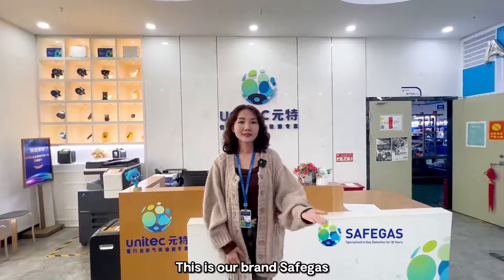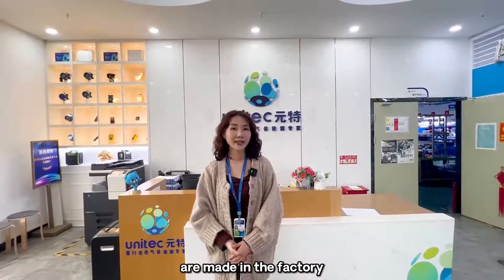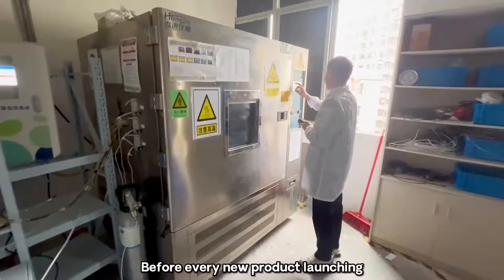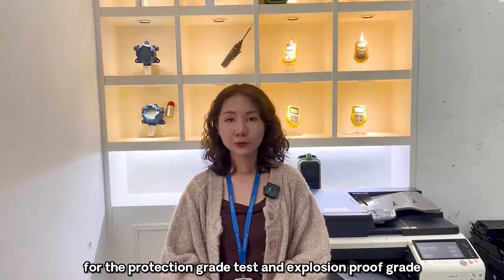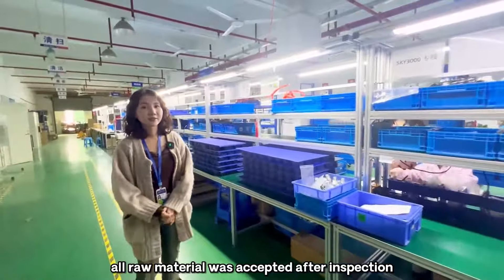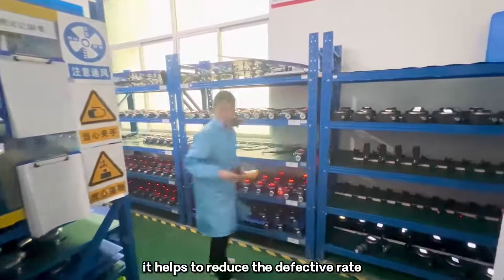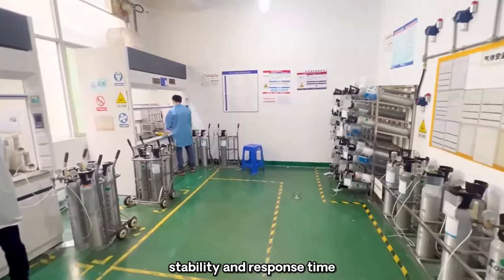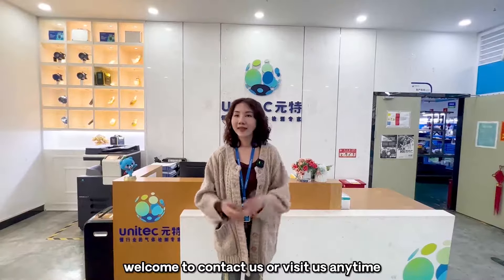Introduction video for SAFEGAS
Shenzhen Yuante Technology CO., LTD established in 2010, is a company that integrate the design, production and sales of gas detection equipment and system for 14 years.
All of our products are ATEX, CNEX, EMC certified. The new product SKY3000, YT-98H, Micmeta, SG-100 are IECEX and ATEX CNEX, EMC certified.
No matter you are in Oil & Gas, Mining, Chemical, Waste-treatment, Construction, Agriculture or other industry,  we will provide you very professional recommendation according to your application.

SHENZHEN YUANTE TECHNOLOGY CO., LTD（Safegas).
ADD: 4F, BLDG B, GAOCHUANGDE INDUSTRIAL PARK, NO.7, SANHE ROAD, DALANG, LONGHUA DISTRICT, SHENZHEN